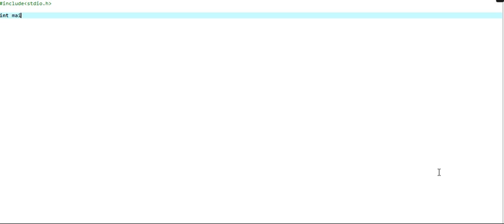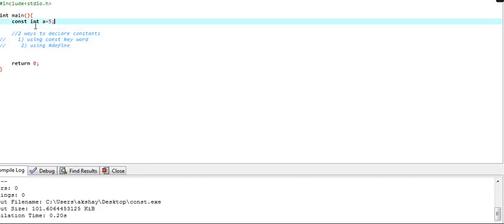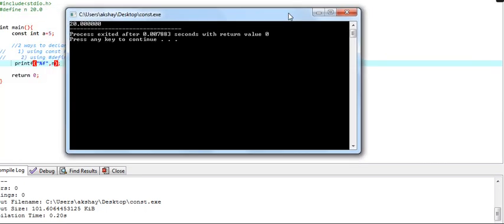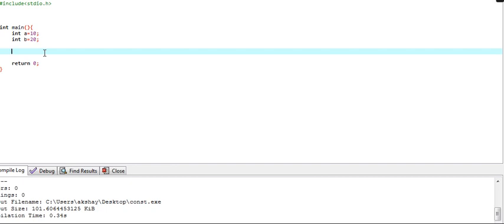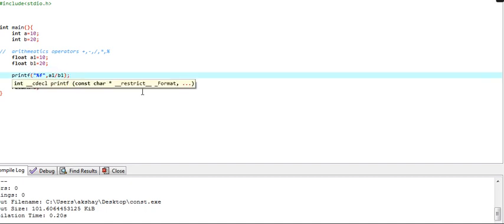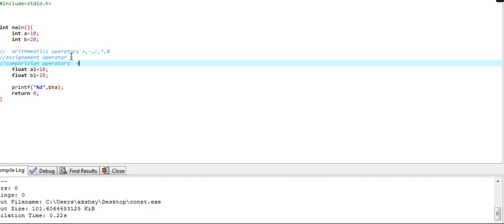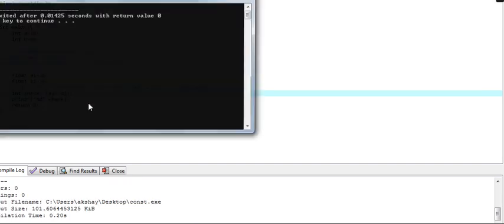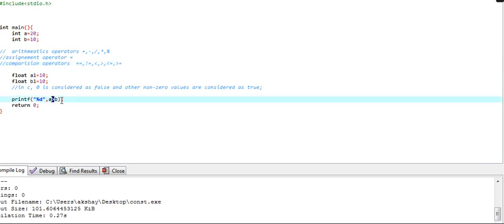constant , operators in c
constant in c.
arithmetic operators, comparison operators in c